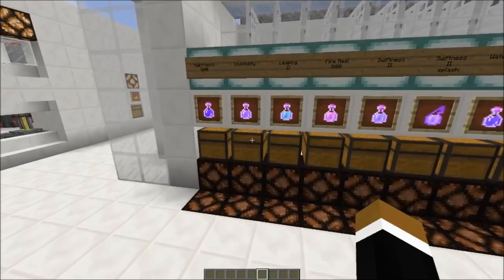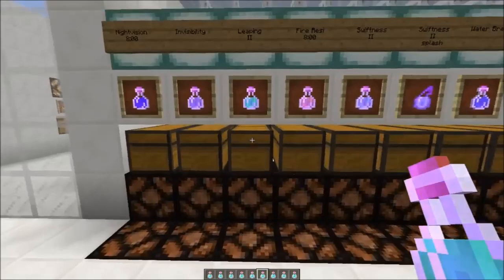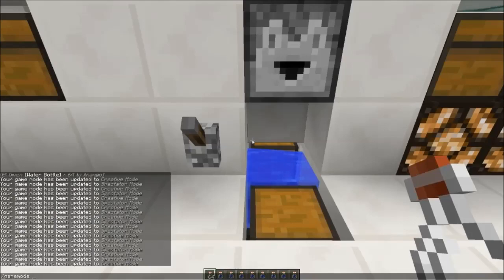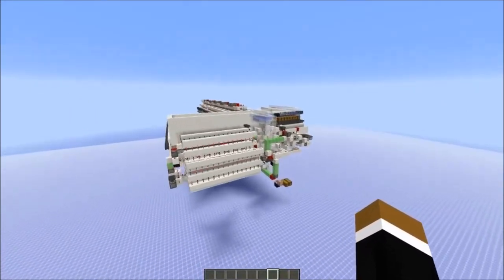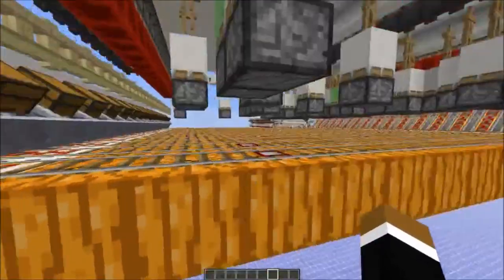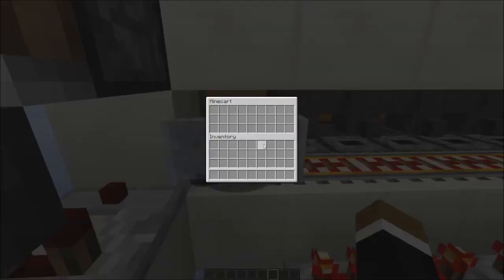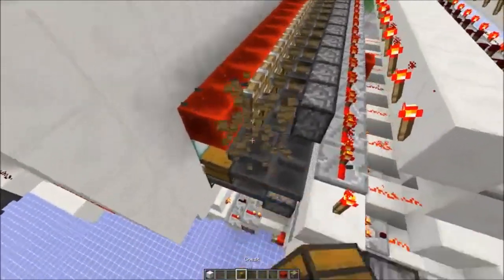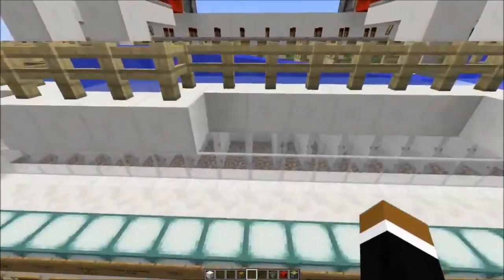Automatic Self-Refilling Potion System for 1.9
most advanced potion system